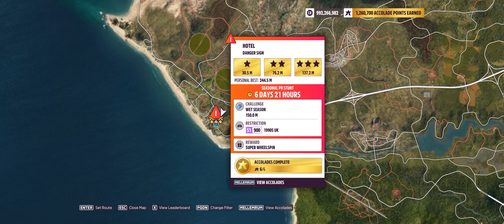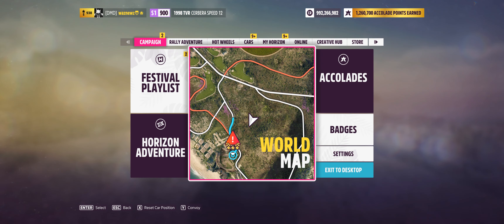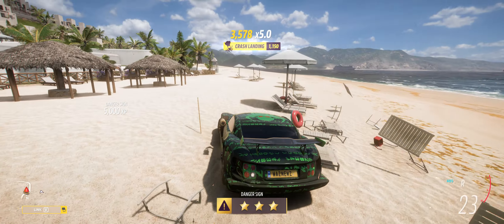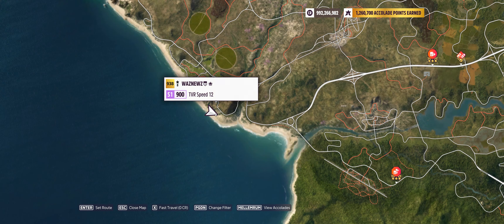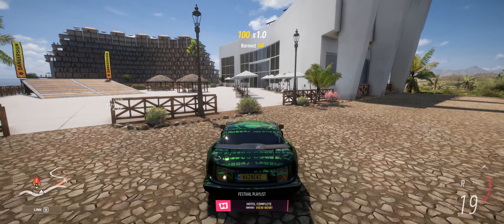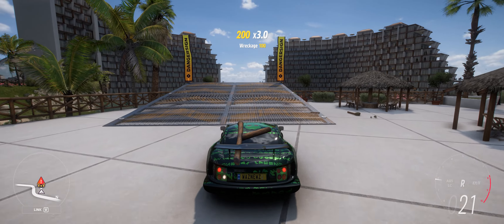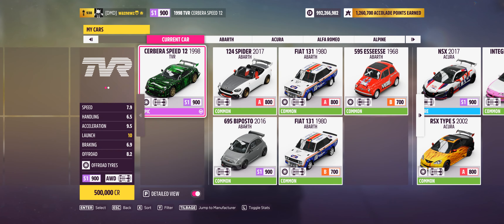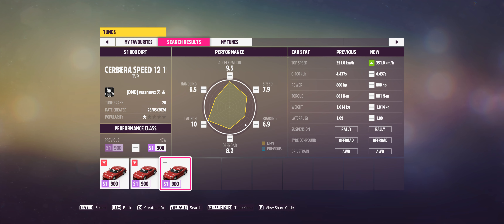FH5 - Series 39 - Summer PR Stunt - Hotel Danger Sign - With Tune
Using The 1998 TVR Cerbera Speed 12
Paint Share Code: 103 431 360 By StoicCoyote7381
Target: 150 Meters - 493 Feet